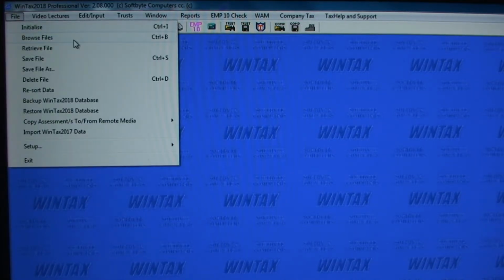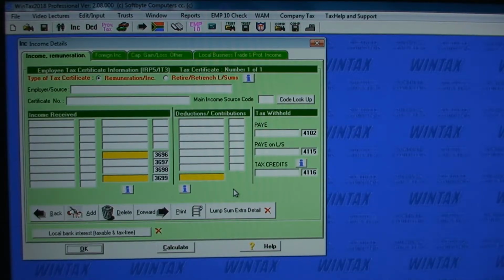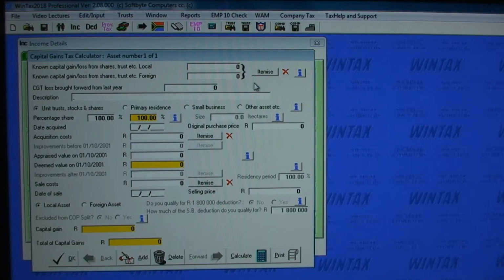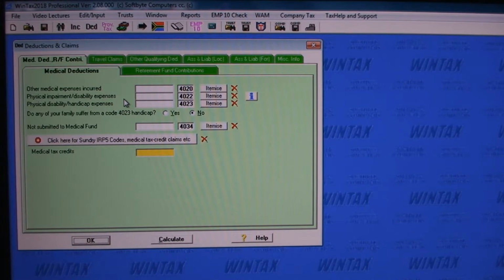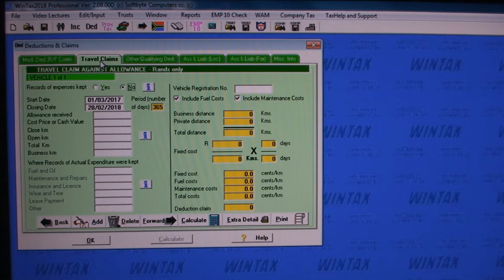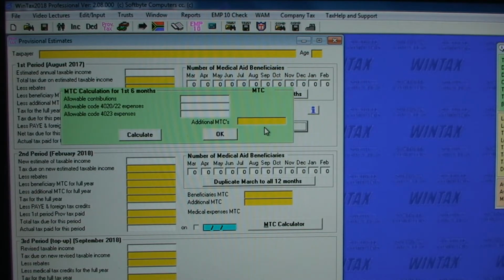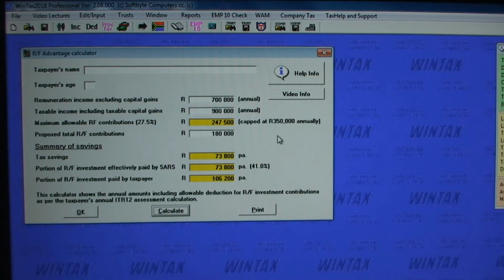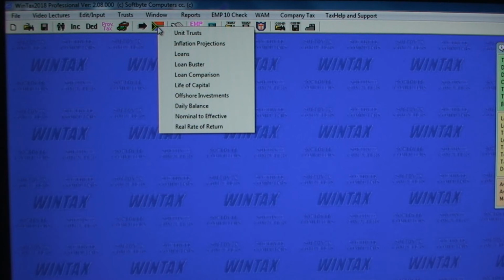Navigating around WinTax2018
Where to find the various screens and options in WinTax2018.